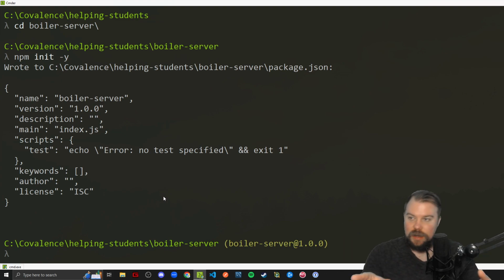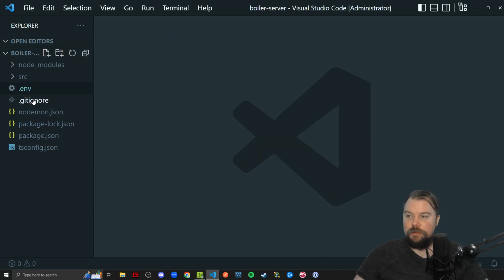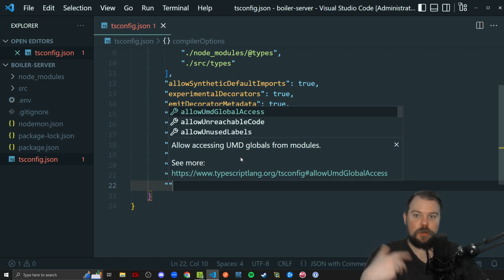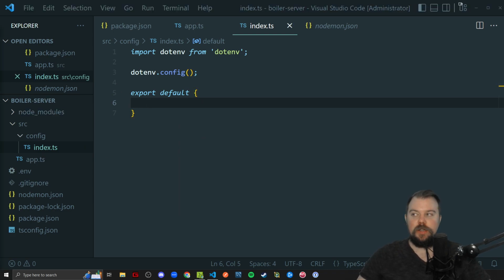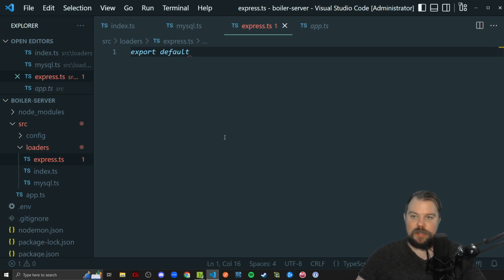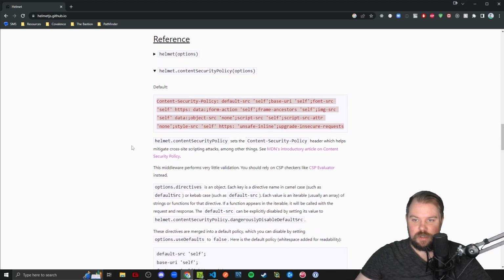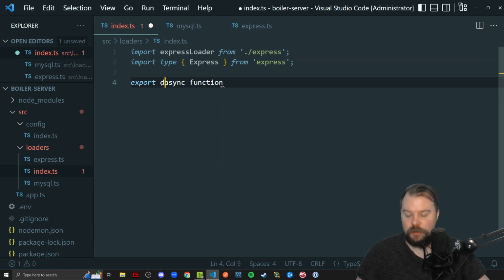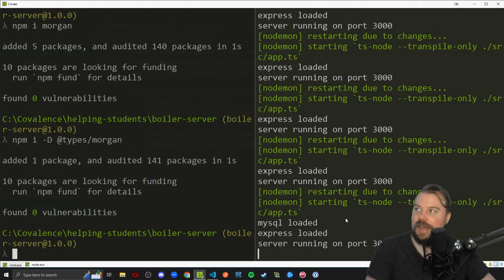How to build a Node Express Server from scratch: A Solid, Reliable, and Scalable Boilerplate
I FORGOT TO ADD node_modules IN THE .gitignore FILE LIKE AN IDIOT.  I MENTION THIS IN THE 2ND PART OF THIS SERIES BUT PLEASE DON'T MAKE THE SAME NEWBIE MISTAKE LIKE ME LOL!!

A student in our Discord from our Full Stack Development course asked a great question: how to build a backend only boilerplate?  So rather than just code out a server boilerplate for them I decided to code it out in a video playlist instead and talk about what and why I write!

We build a TypeScript, Node, Express, MySQL backend from total scratch!  We include tools like ts-node, nodemon, mysql, express middlewares, async loaders for speed, dynamic imports, environment variables, and more!